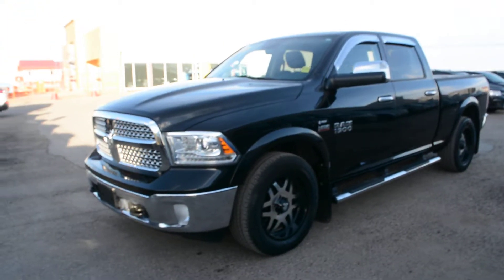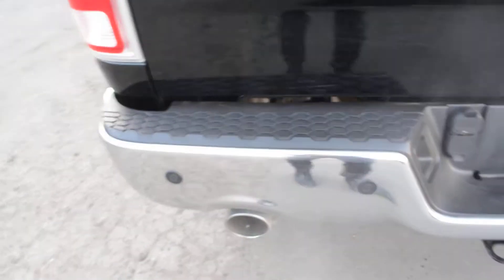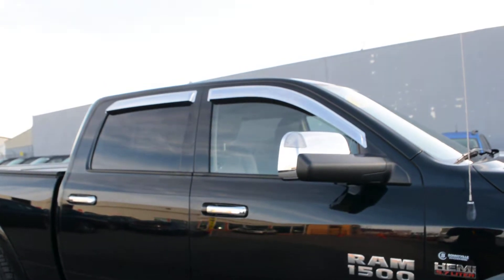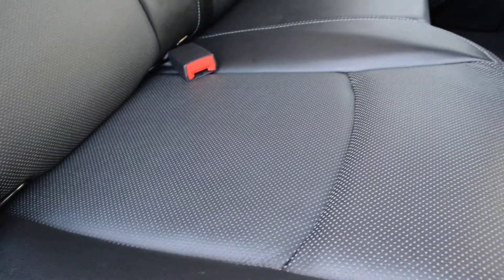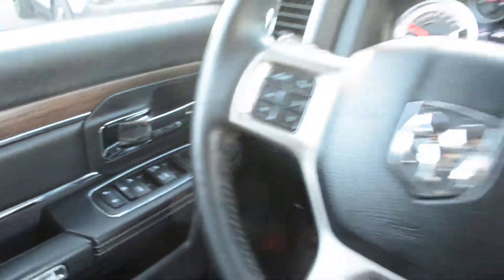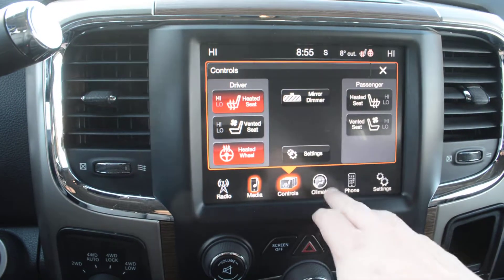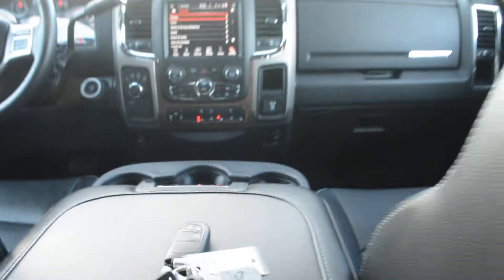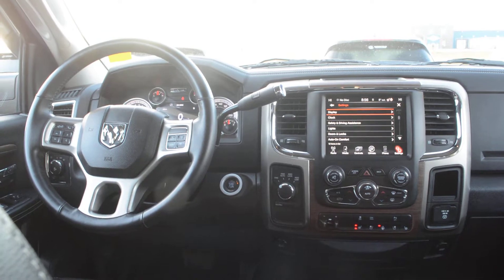2013 Ram 1500 Laramie- Leather, Tonneau Cover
Loaded with leather seats, heated/ventilated front seats, touchscreen, remote start, back up camera, rear park assist and so much more! This Ram 1500 is prepped for a busy life on the road guaranteed to keep you comfortable and entertained while on the go. Plus thanks to the included bench front seat option you can easily accommodate up to 6 passengers and with the crew cab style you know everyone will have plenty of room to ride in comfort. Boasting aftermarket accessories including a hard top tonneau cover, chrome running boards, Black Iron Rims and Stampeded sidewind deflectors you also get a great selection of extras to go along with the truck. This Ram also has all the power you need thanks to the 5.7L HEMI V8 engine under the hood. So with this amazing list of features and options, this 2013 Ram is definitely one you won't want to miss if you're in the market for a new ride.